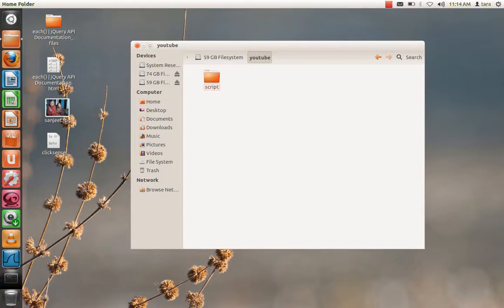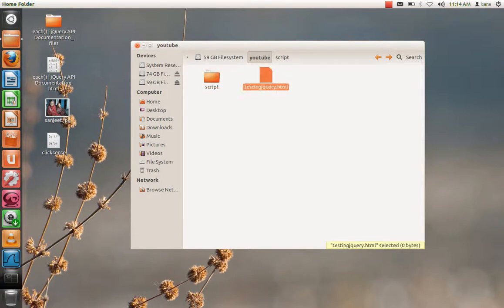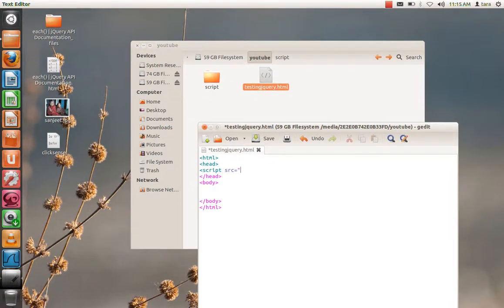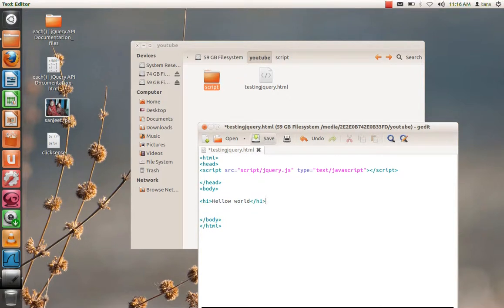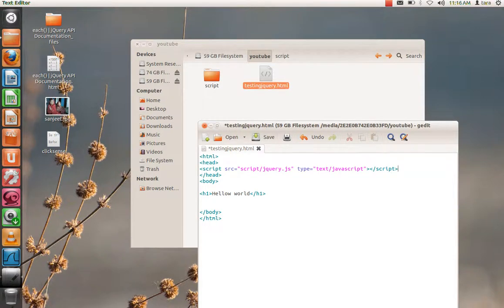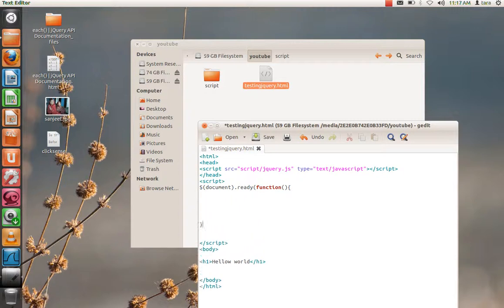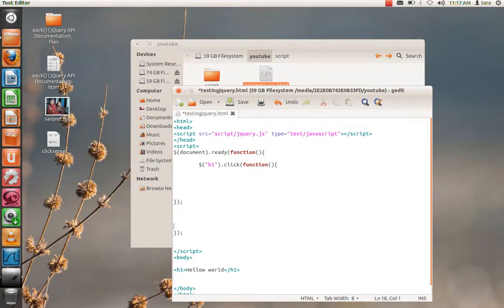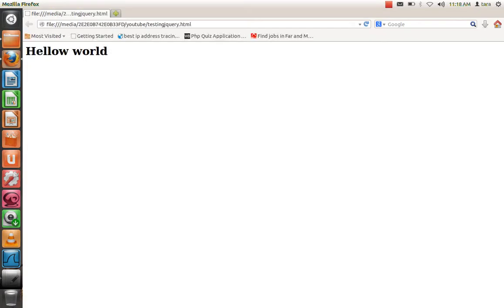how to start jquery program with example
how to start writing a jquery program a video for beginners